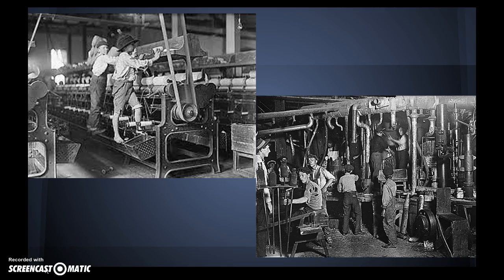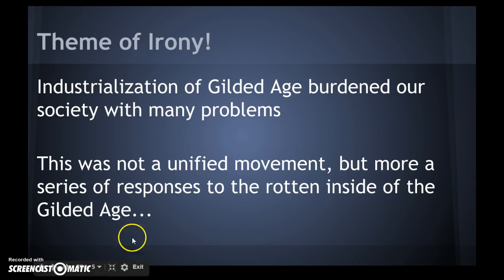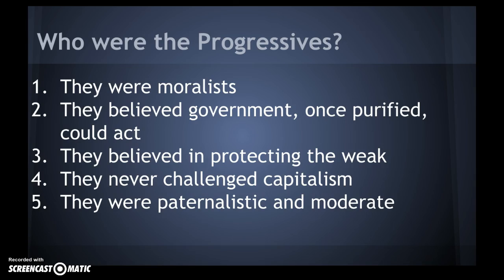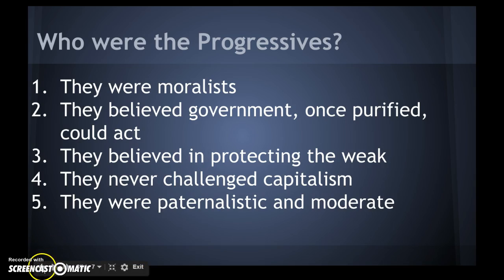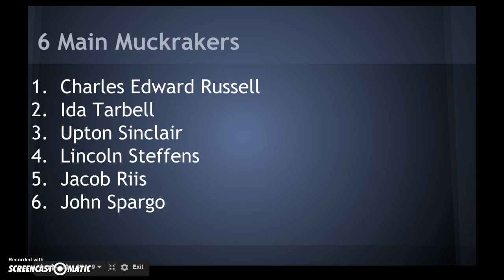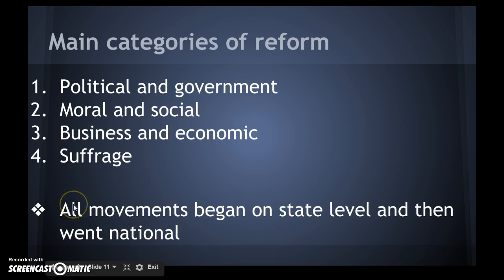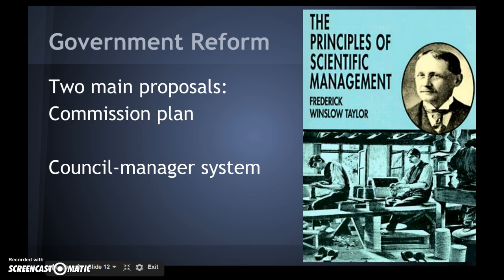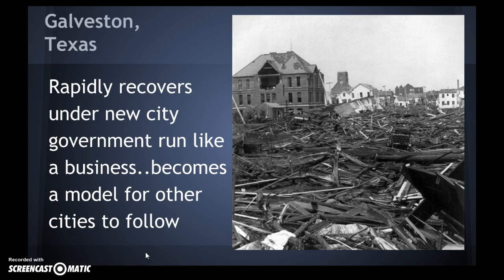2015 Progressive Era part 1